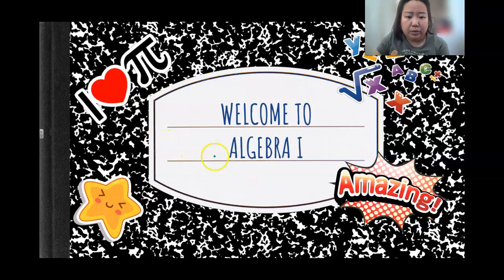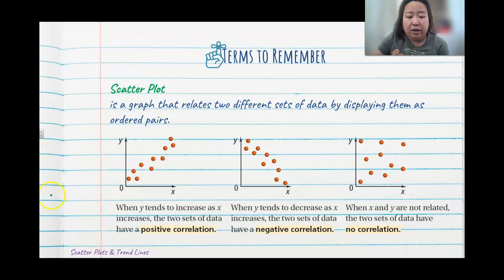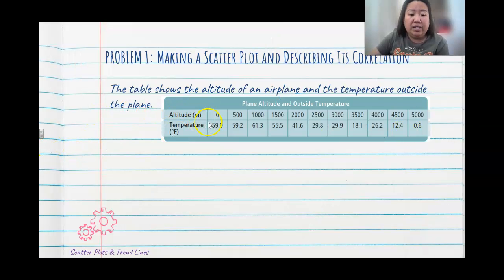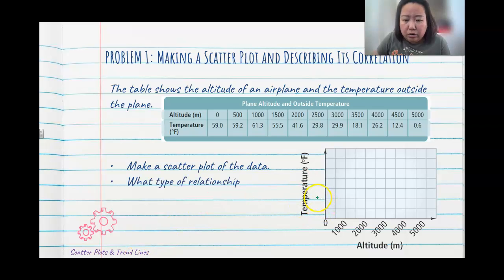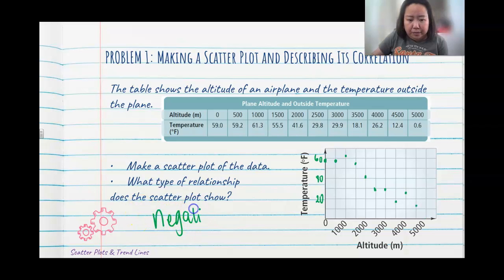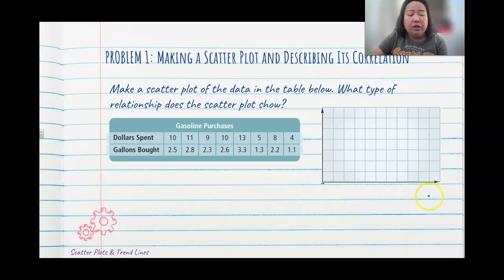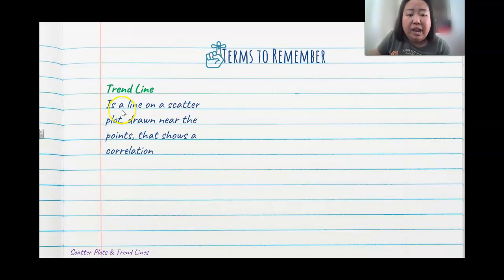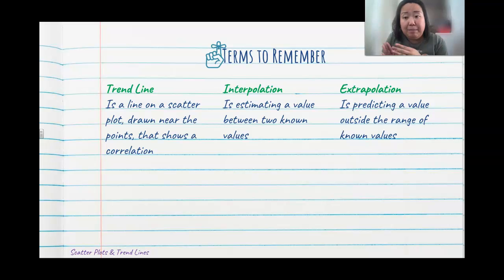5.7a Scatter Plots & Trend Lines